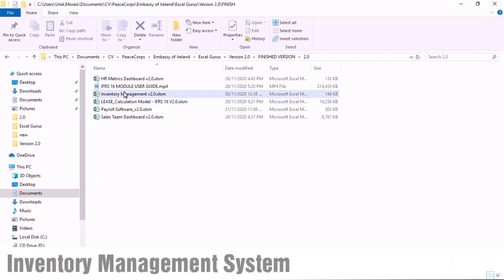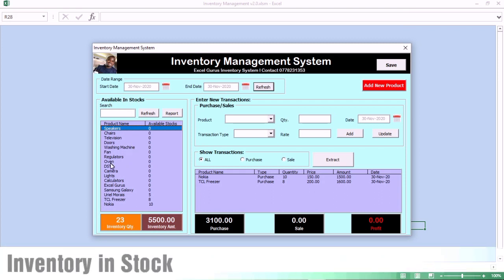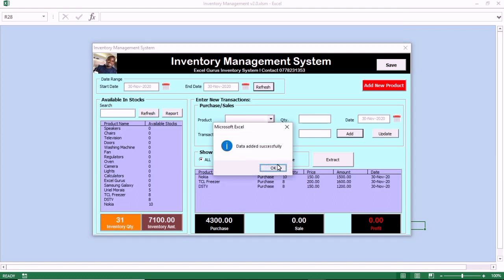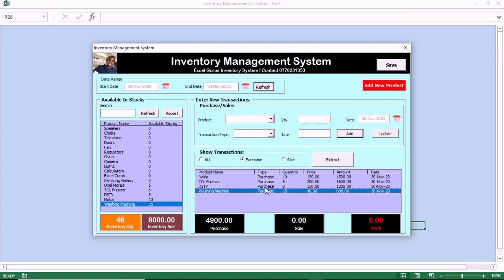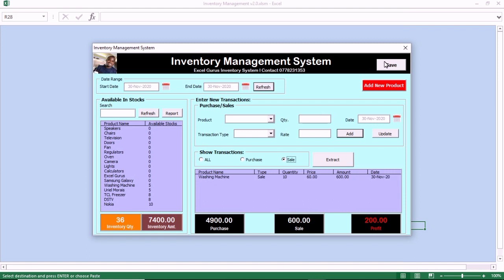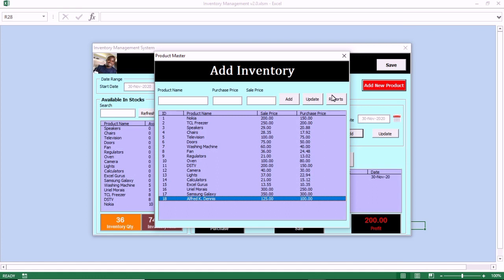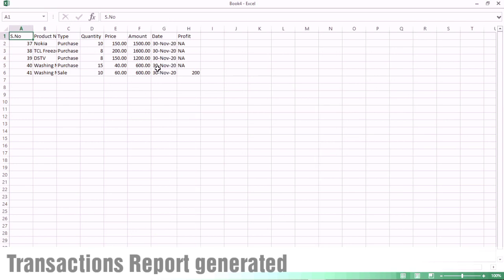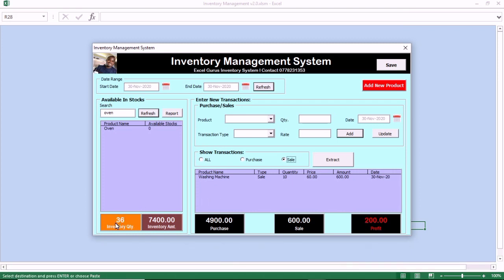Inventory Management System in Excel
Live Inventory Management System in Excel. You can see the live Inventory levels of all items in stock.

Get the full spreadsheet with free customization and monthly upgrade on this and make any contribution. Contribution details